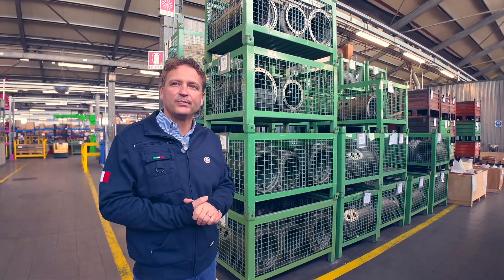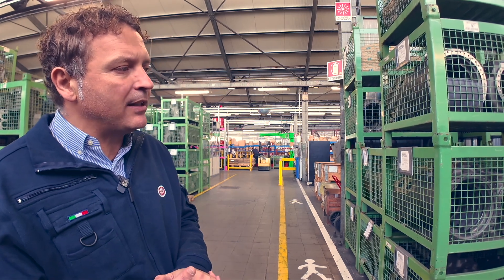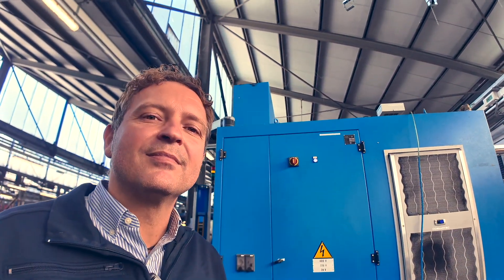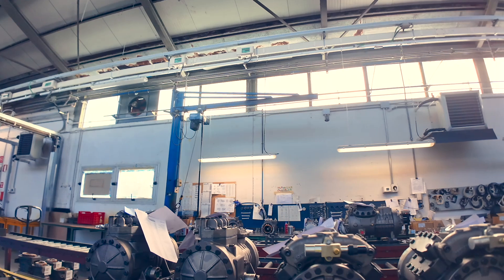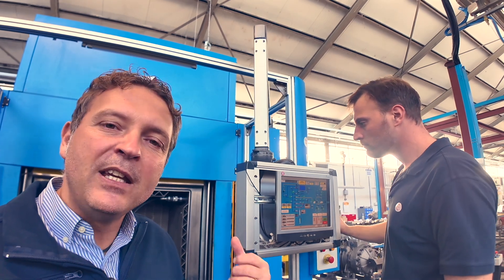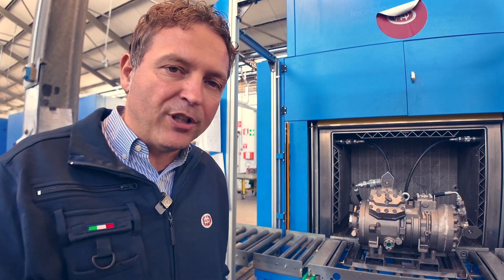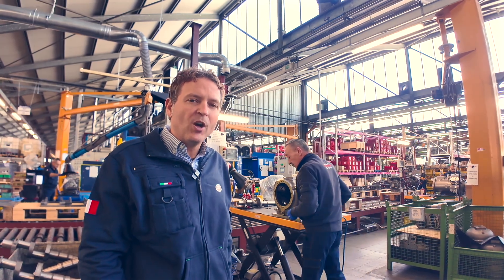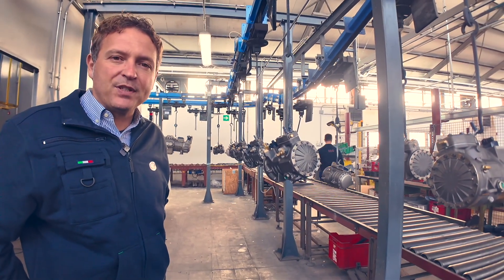Dorin CO2 Compressor Factory Tour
If you want to learn how cutting edge CO2 compressors are made for refrigeration and heatpump applications then please watch this video tour of Dorin’s factory in Florence (Italy). @officinemariodorin are a world leader in this space. And the good news is that they are making more and more of these every year. Watch until the end to see their latest addition to the family (8 cyclinders to be precise).
for more news, insights and natural refrigerant based products for refrigeration heatpumps chillers MobileAC transportrefrigeration datacenters and more .